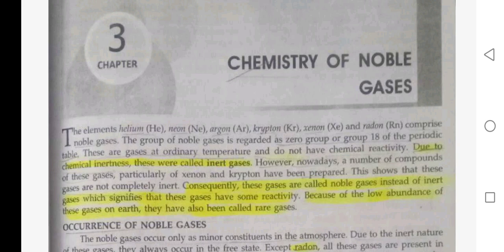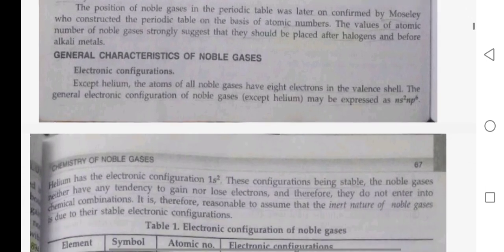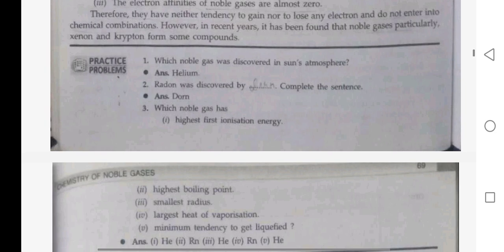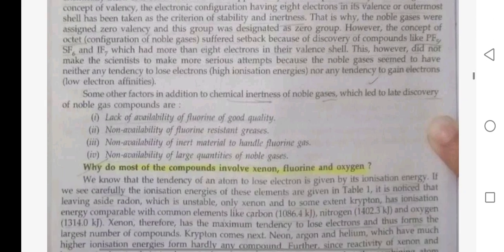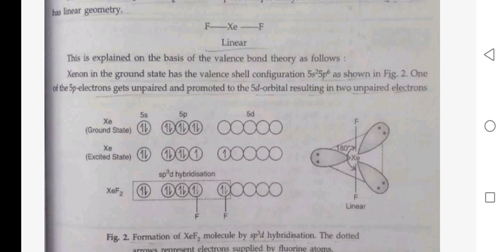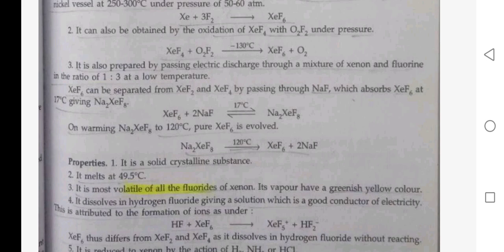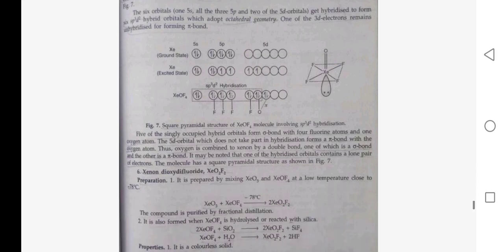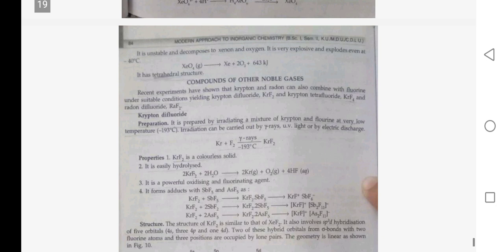Chemistry of Noble Gases by Komal 1221271090046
Chemistry of Noble Gases by Komal 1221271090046 Inorganic Chemistry, Modern Publication by SP Jahaur